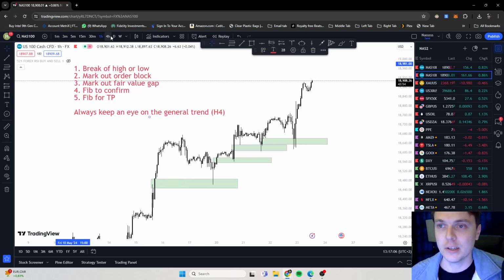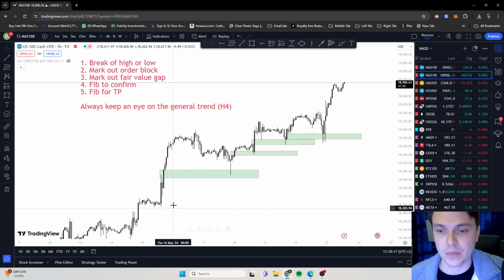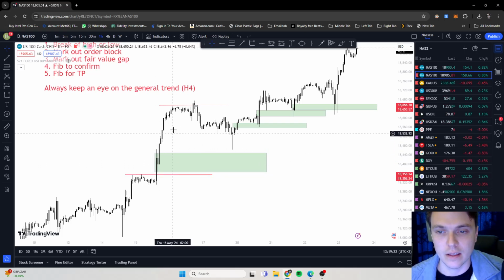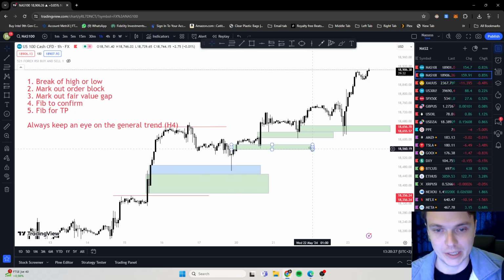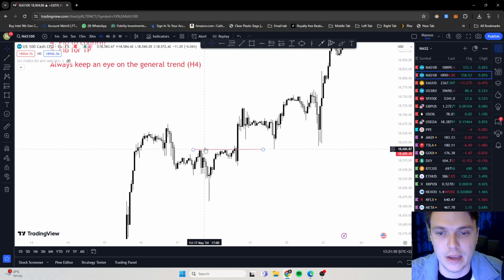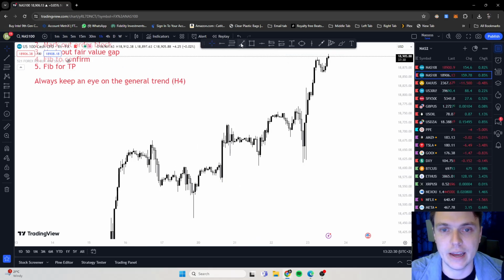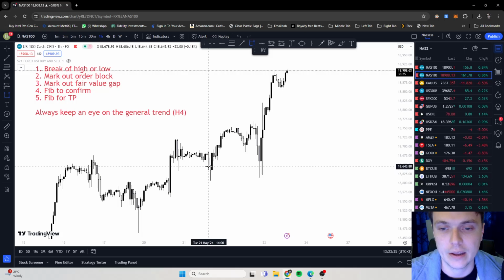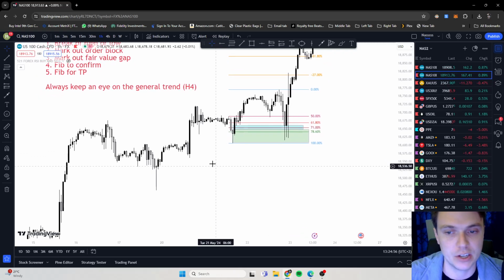NAS trading is easy when you know this! - ICT Concepts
Trade NAS during a bullish trend like this!